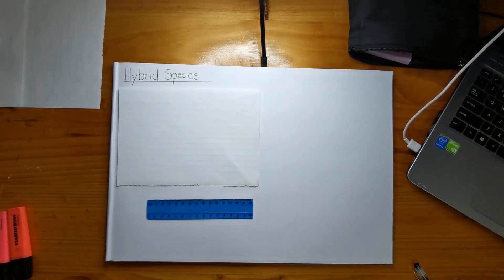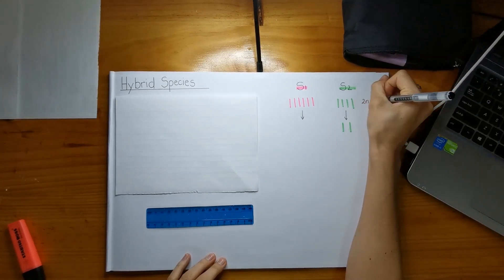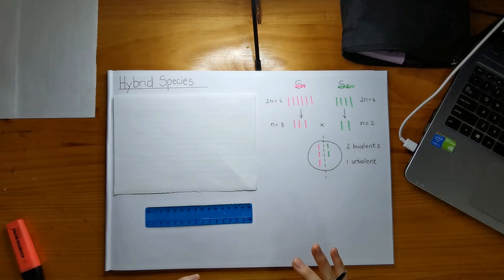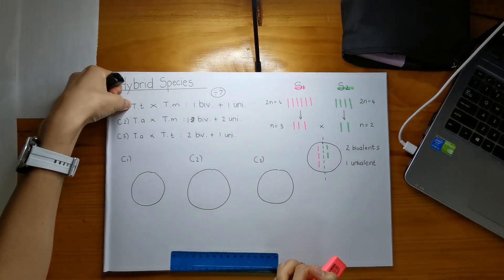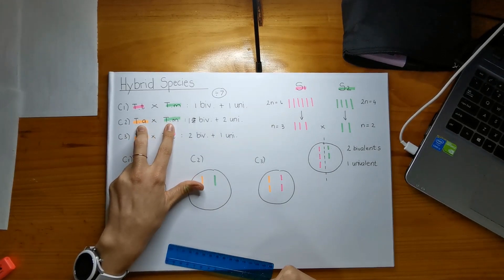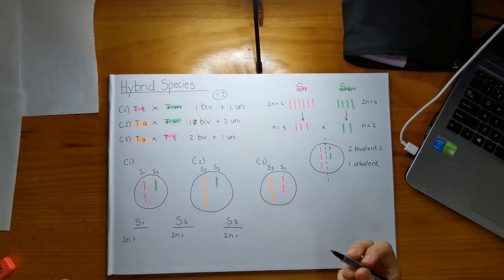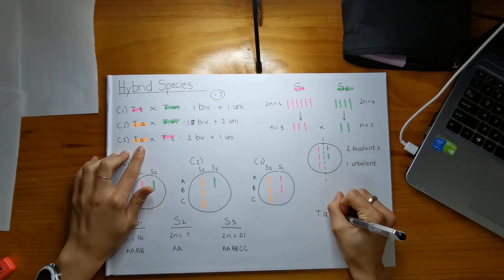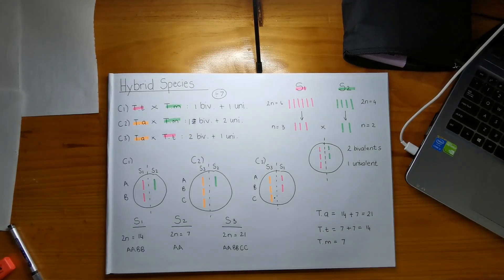Hybrid species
Hi Gen214, here's a tut question on how to tackle species hybridization and pairing on the metaphase plate. Enjoy!
Question below:
In the plant genus Triticum there are many different polyploid species, as well as diploid species. Crosses were made between three different species, and hybrids were obtained. The meiotic pairing was observed in each hybrid, and this is recorded as follows:
T. turdigum x T. monococcum : 7 bivalents | bivalente + 7 univalents | univalente
T. aestivum x T. monococcum : 7 bivalents | bivalente + 14 univalents | univalente
T. aestivum x T. turdigum : 14 bivalents | bivalente + 7 univalents | univalente
Explain these results and in doing so:
a. deduce the somatic chromosome number of all three original species (aestivum, monococcum, turgidum) and indicate their potential genome constitution as well by making use of the symbols AA BB CC etc (where A would represent one genome, AA two of the same, B another genome etc.)

b. which species are polyploid, and also indicate whether the species are autopolyploid or allopolyploid.